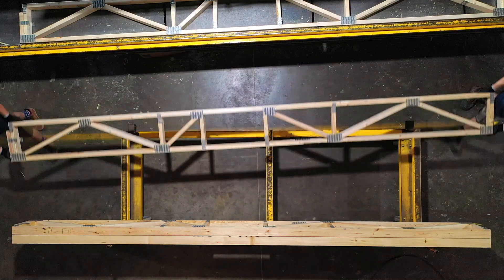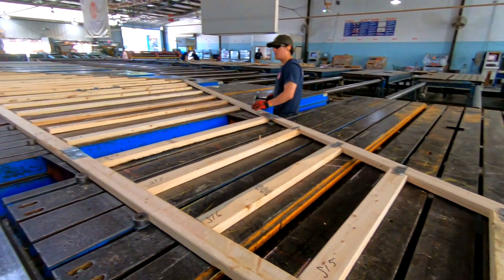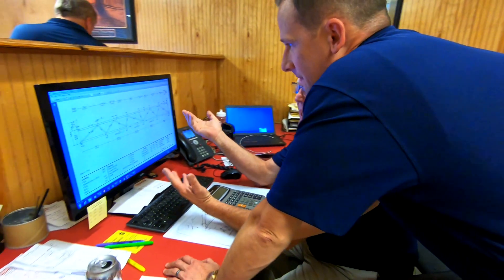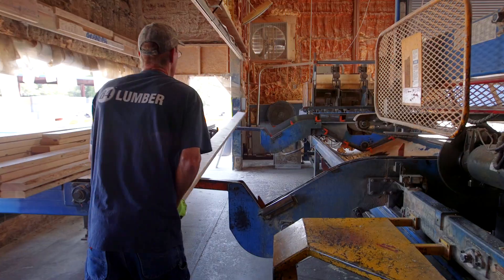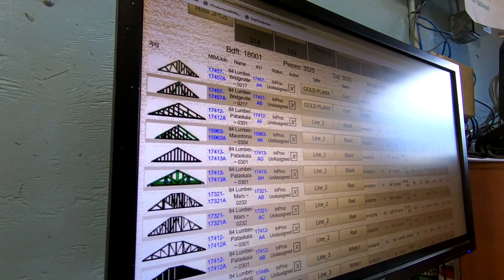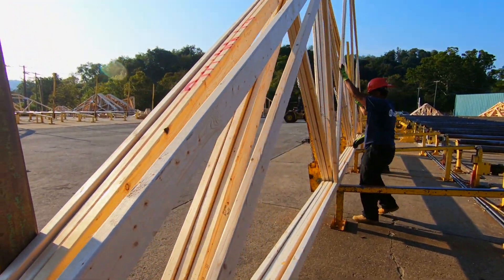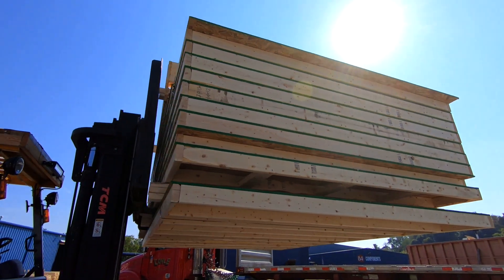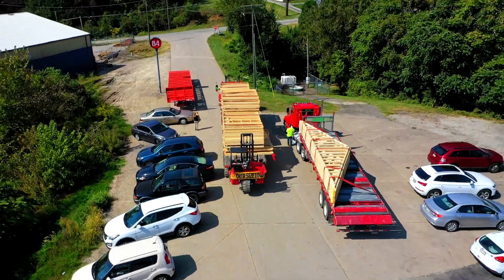84 Lumber Components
Manager Matt Pabis, from Coal Center, Pa., discusses our component capabilities, where our truss plants are located, and how the plant operates with the latest technology that is designed to create a finished product of exceptional value and quality. Our manufacturing facilities are TPI certified and inspected. Each facility is staffed by a team of highly-skilled, experienced professionals who ensure the job -- no matter the size -- is done safely, on time, and on budget.